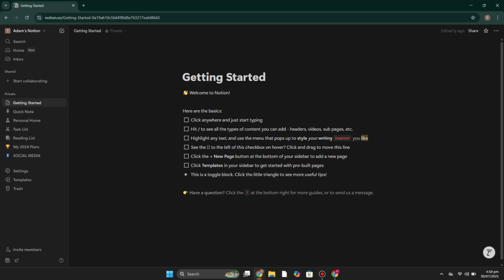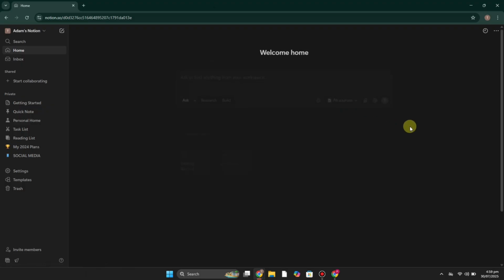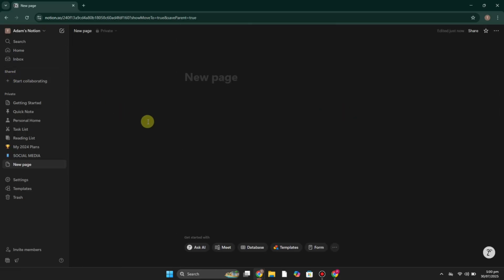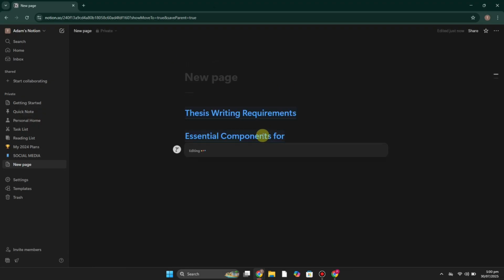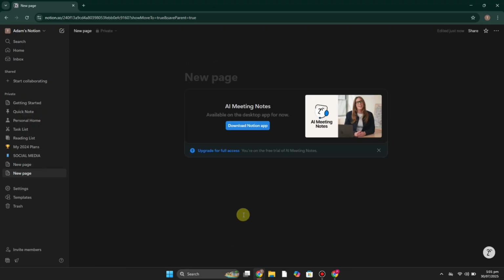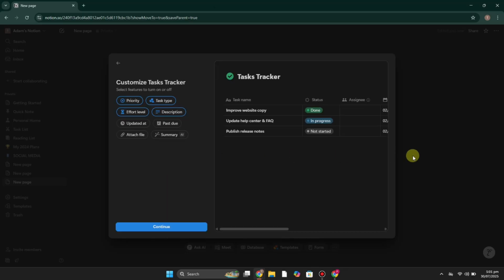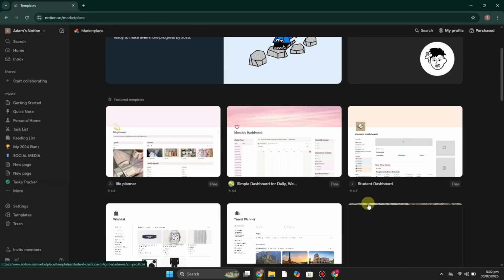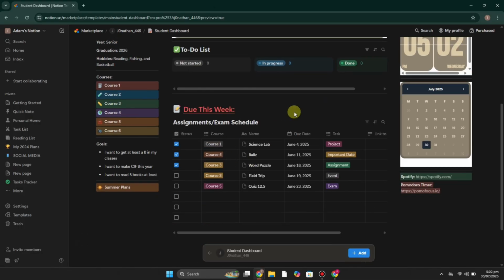How To Use Notion For Beginners (Complete Guide!)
How To Use Notion For Beginners